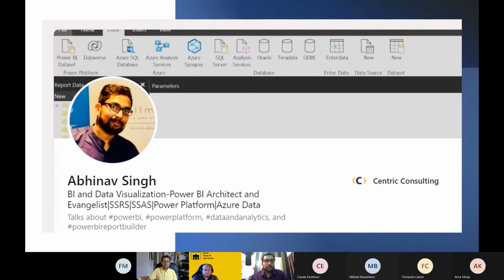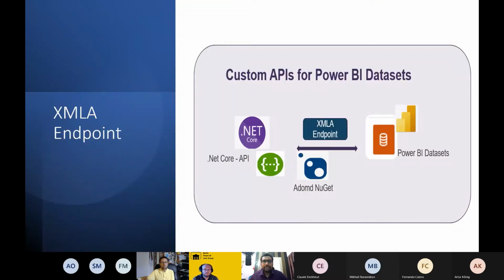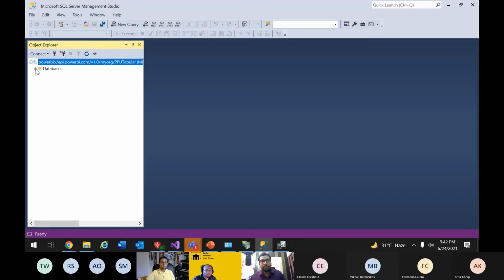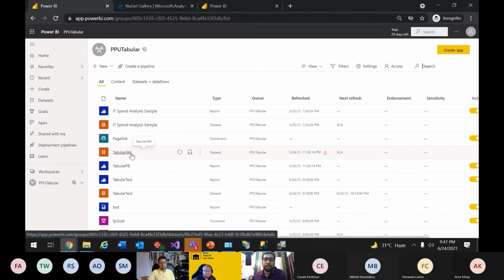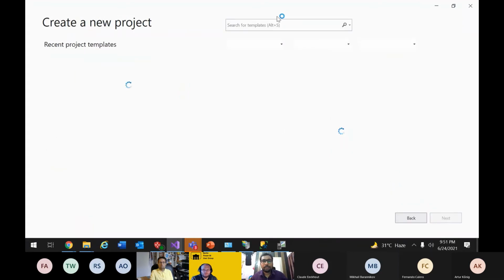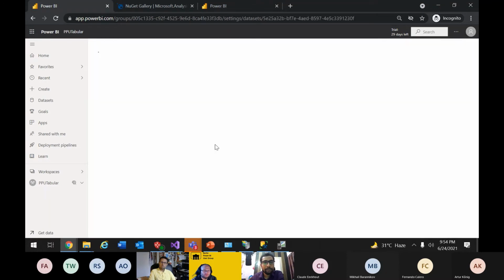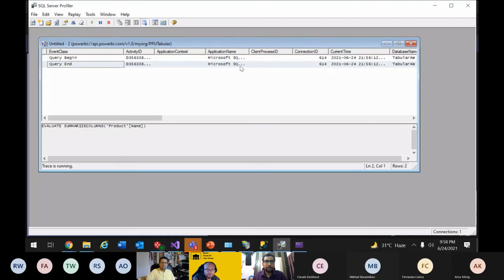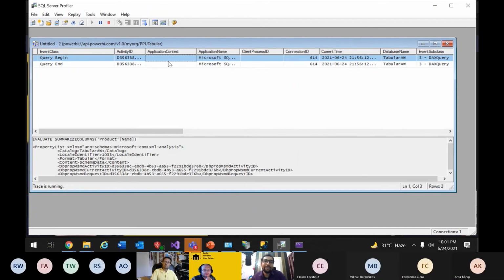"Custom APIs for Power BI Datasets" by Abhinav Singh (Berlin Power BI User Group)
As a follow up to our recent Meetup on Premium Per User, Abhinav Singh shows one of its core features, XMLA endpoint, in more detail, by walking through the process of how you can create custom APIs, connecting to Power BI datasets in the web service.

To join us live and get notified of new events, head over to our Meetup page: